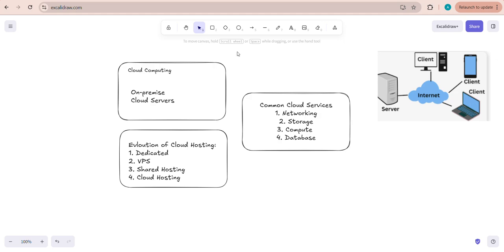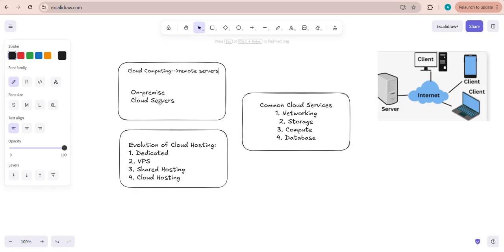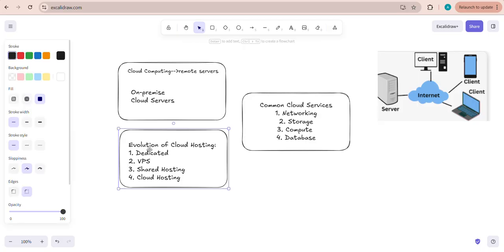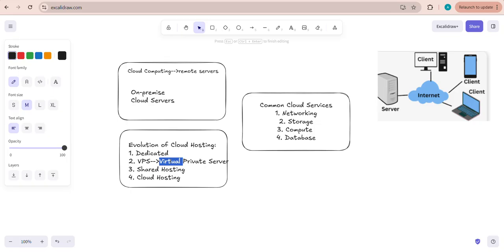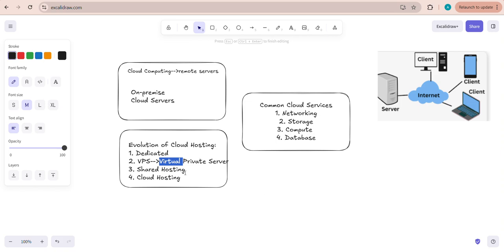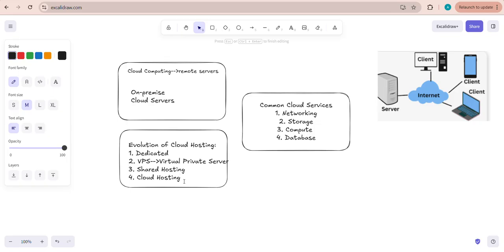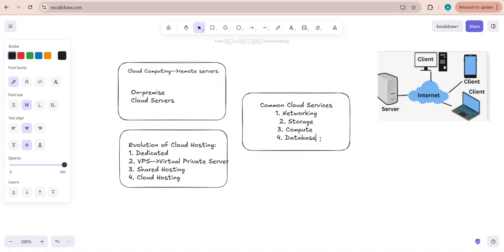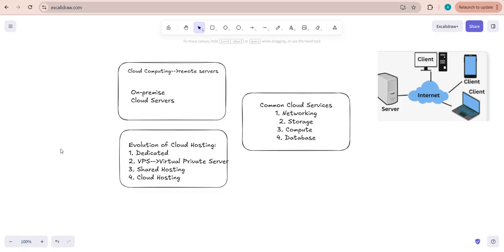AWS Cloud Practitioner Class 1